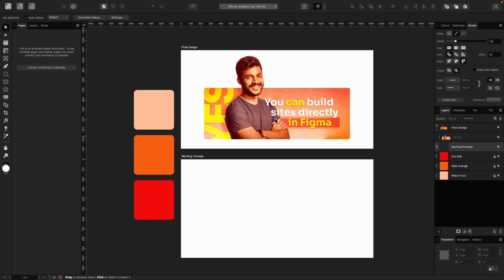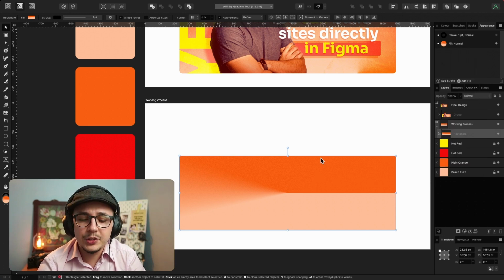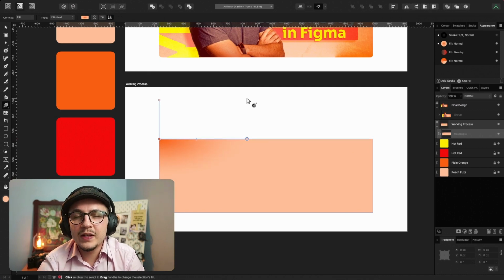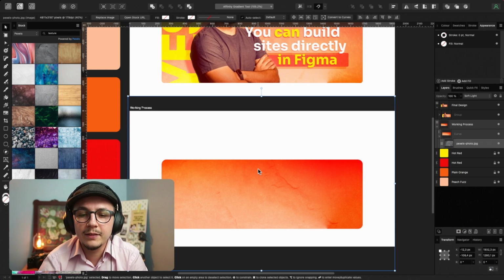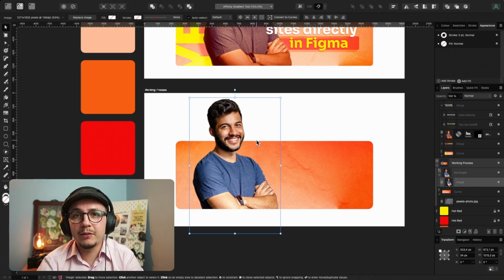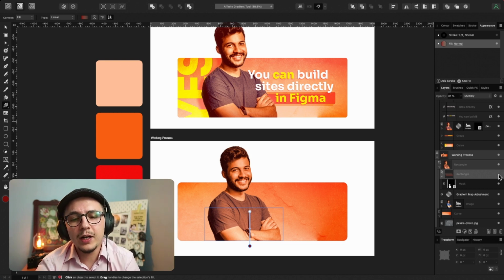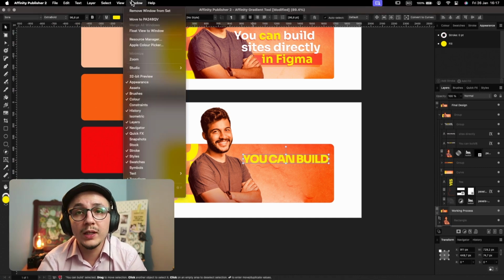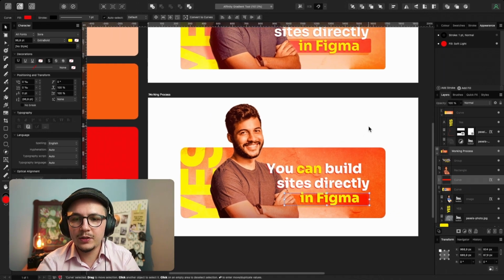TST 001: Affinity Gradients and Multiple Fills: Ultimate Control Workflow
Welcome to Tech Stack Tutorials!

In today’s episode we are embarking on a journey to use the granular controls the Affinity suite offers for gradients, in order to create an effective web graphic for a website building platform.

Get your creative juices flowing and start experimenting with gradients as multiple fills, gradient maps and much more.

More about us:

For a deeper dive, how about a quick, informal chat No strings, just exploring new horizons in design collaboration.

Chapters:

0:00 - Intro
1:16 - Background Shape
2:53 - Conical Gradient, Adding Noise
4:23 - Linear Gradient, Adding Fills, Fill Blend Modes
6:11 - Elliptical Gradient
8:23 - Radial Gradient
9:48 - Corner Tool
10:41 - Applying Texture
12:20 - Subject Selection in Luminar Neo
13:53 - Clipping to Shapes
15:05 - Gradient Shadow
17:35 - Gradient Map
18:39 - Importance of Subtle Adjustments
19:35 - Subject Drop Shadow
21:19 - Adding Text
23:47 - Text Effects
25:23 - Text Shape Highlight
26:43 - Wrapping Up